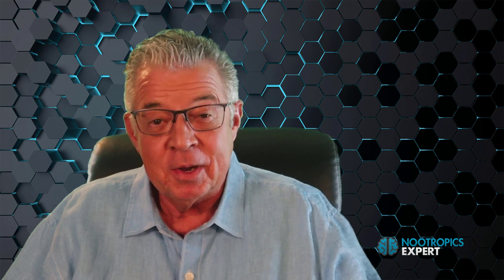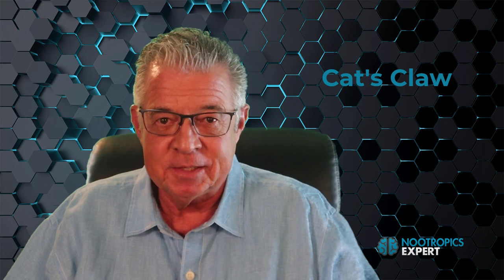Cats Claw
This video review of Cat's Claw as a nootropic is an update to the video I recorded several years ago on Cat's Claw.

I recommend Pure Mountain Botanicals® Cat’s Claw

In this video you'll discover the nootropic benefits of Cat's Claw. Including why we use Cat's Claw as a nootropic, Cat's Claw benefits, recommended dosage, side effects and clinical research.

Cat's Claw (Uncaria tomentosa) is a large, woody South American vine that is indigenous to the Amazon rainforest and other tropical areas of South and Central America.

Cat's Claw has been used medicinally by the Aguaruna, Asháninka, Cashibo, Conibo, and Shipibo tribes of Peru for at least 2,000 years.

Research from hundreds of studies have shown that Cat's Claw and its extracts:

• Potent antioxidant and anti-inflammatory
• Relieves pain through influence on serotonin receptors
• Enhances DNA repair
• Boosts immune health
• Suppresses cancer growth
• Protects against damage from stroke
• Improves memory and cognition
• Restores the availability of acetylcholine
• Improves cerebral circulation
• Reduces stress
• Help repair brain cells
• Eliminates free radicals from within brain cells

Neurohackers who use Cat's Claw report a dramatic decrease in arthritis and joint pain.

Cat's Claw has a reputation for reducing the symptoms of Lyme Disease and Crohn's Disease.

Most who use Cat's Claw regularly report they don't get sick as often, experience less pain, and have an easier time getting to sleep and sleeping through the night.

Some neurohackers use Cat's Claw to relieve an over-active mind. Cat's Claw can calm racing thoughts and make it easier to focus.

Recommended Cat's Claw dosage is 250 – 350 mg per day.

This in-depth updated Cat's Claw review covers:

00:00 Cat's Claw intro
00:35 Cat's Claw as a nootropic
03:48 How does Cat's Claw work in the brain?
05:31 Cat's Claw benefits
06:14 How does Cat's Claw feel?
06:52 Cat's Claw clinical research
06:58 Cat's Claw improves memory
08:10 Cat's Claw suppresses cancer
09:28 Cat's Claw repairs DNA
10:43 Cat's Claw recommended dosage
11:37 Cat's Claw side effects
12:25 Type of Cat's Claw to buy
14:05 FREE download - Secrets of the Optimized Brain
14:16 Head First 2nd Edition - hardcover, paperback or for iPad or Kindle

For more on Cat's Claw including a full transcript of this video and links to clinical studies, get it on my

I have tried and recommend Pure Mountain Botanicals® Cat’s Claw

For a full list of all the most popular nootropics used today, go

The 2nd Edition of my book "Head First - The Complete Guide to Healing & Optimizing Your Brain with Nootropic Supplements" is 962-pages. And the best guide on the planet for fixing and optimizing your brain.

Head First 2nd Edition is available in hardcover, paperback or digital from all the major online booksellers including Amazon, Barnes & Noble, Balboa Press, Walmart, Apple books, and others.

If you could use some help with choosing the right nootropics or figuring out how to deal with your own brain health issues, consider booking a personal consultation with me